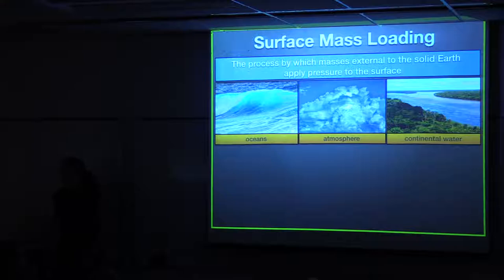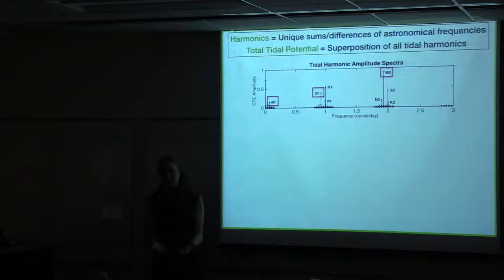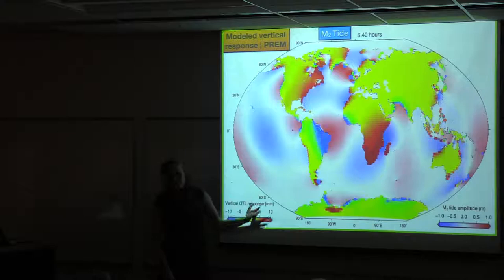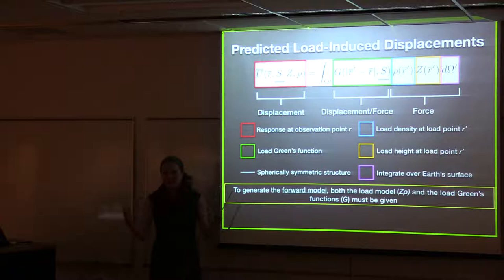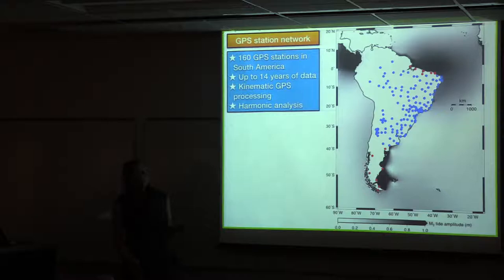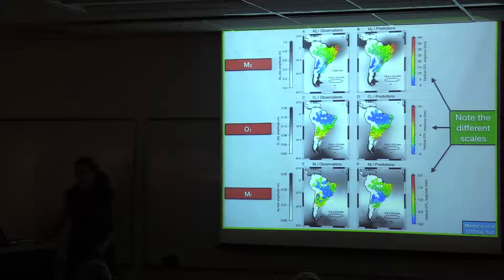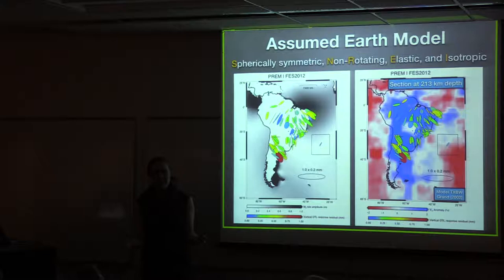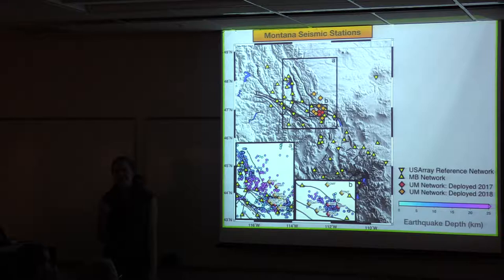Earth Deformation Caused by Surface Mass Loading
Lecture by Hilary Martens, University of Montana-Missoula, as part of the Montana Tech Public Lecture Series. Thursday January 10, 2019